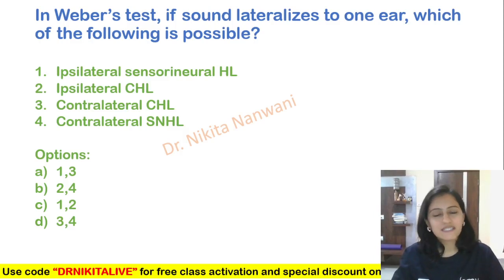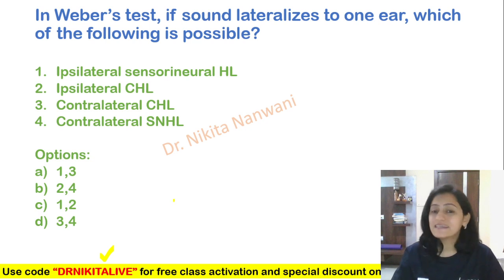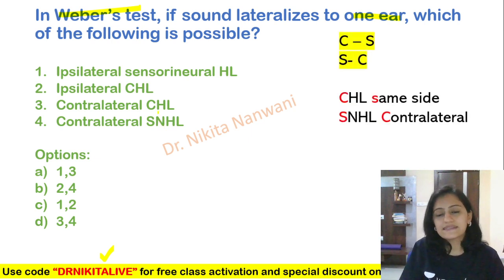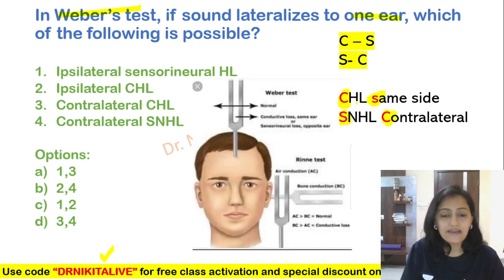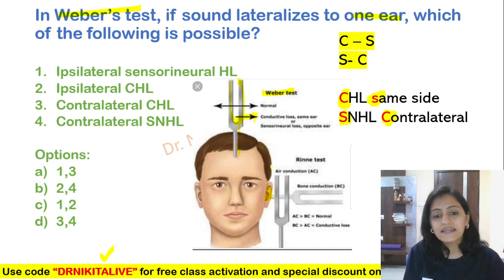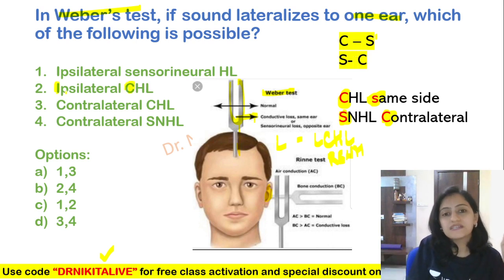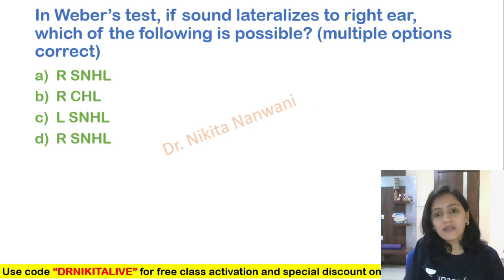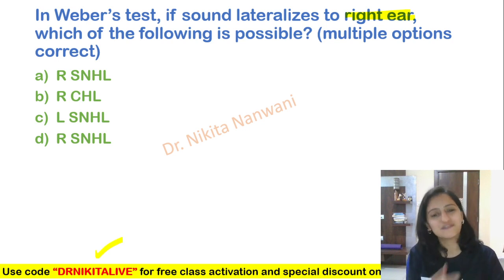Mnemonic of the day - weber's test | Hearing tests | ENT | Dr. Nikita Nanwani